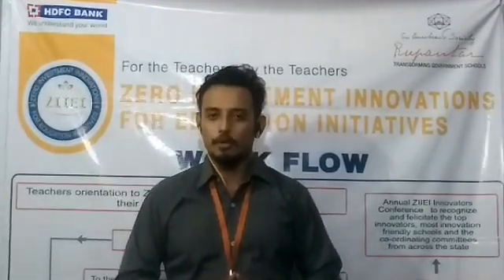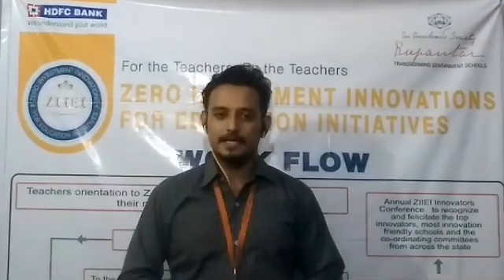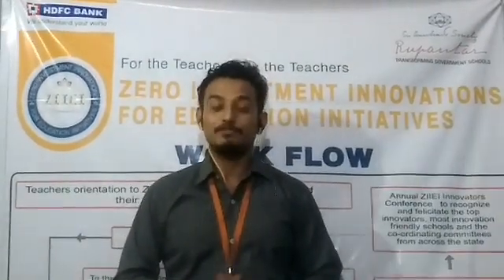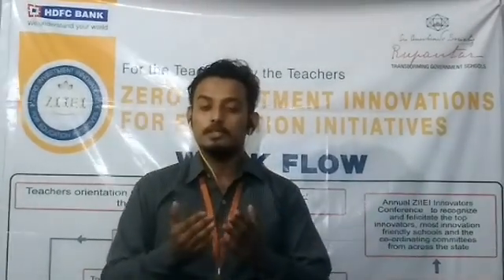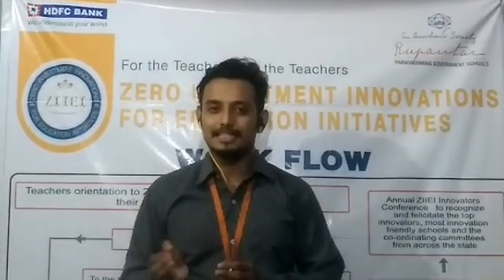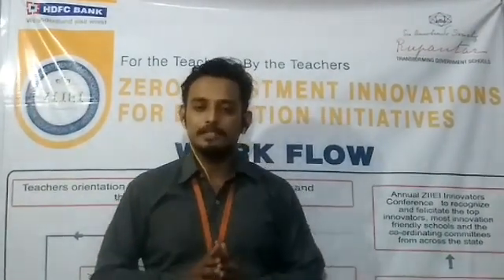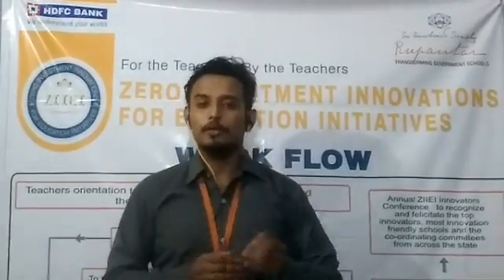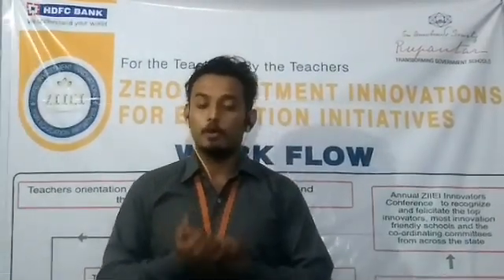NCERT English 1.15 A little turtle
Innovative Pathshaala | Rohit Borah | Warm Up